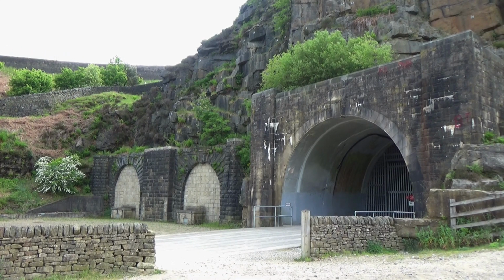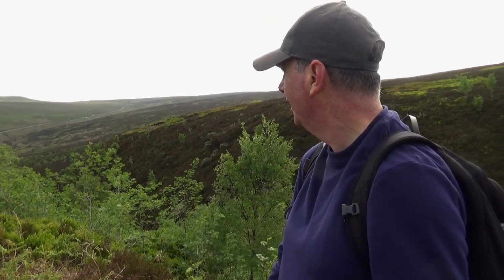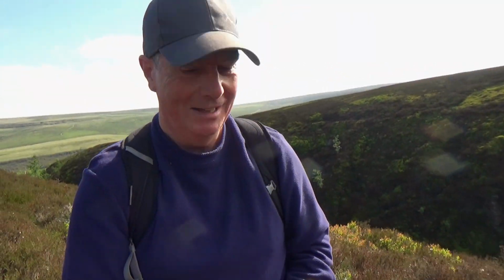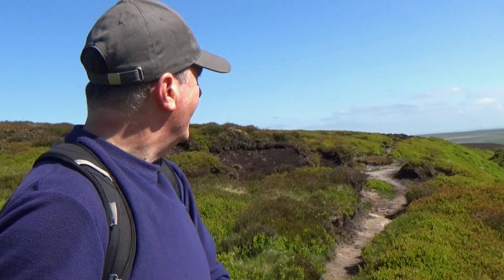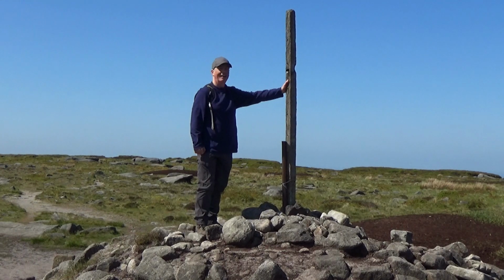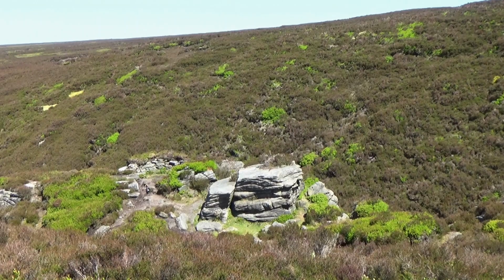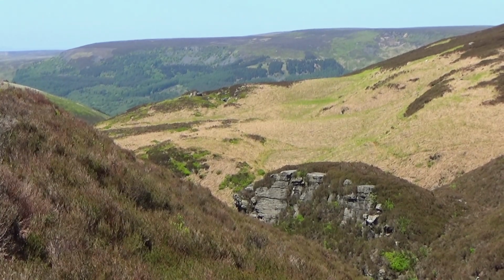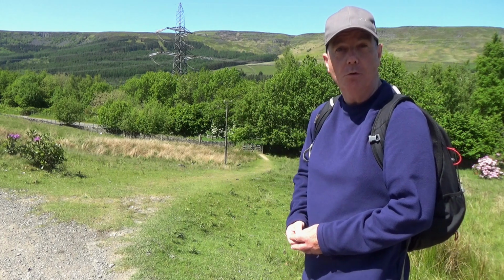210: Bleaklow, Torside and Near Black Clough (Peak District 2023)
PEAK DISTRICT WALK FEATURING BLEAKLOW, TORSIDE AND NEAR BLACK CLOUGH

"Bleaklow, Torside and Near Black Clough”
Filmed 2nd June 2023
Post-production completed 10th June 2023

Returning to Bleaklow, I feature a 10-mile walk in this film.

Filmed in the Peak District in the county of Derbyshire. Locations include Longdendale, Woodhead Tunnels, Near Black Clough, Bleaklow and Torside Clough.

Written, presented, researched, directed, camera and sound, edited and music by Patrick Leach.

Special thanks to Visit Peak District and Derbyshire for their information used in my research for this film.

Click here for the location on Google Maps where I parked for this walk

If you are new to my YouTube channel, I strongly recommend reading the description on the home page, which will provide a clearer understanding of what to expect in my films

For a small fee you can download any of my musical soundtracks I have composed for my films